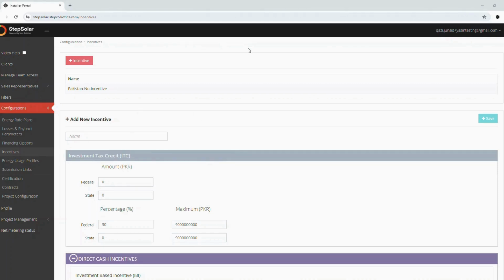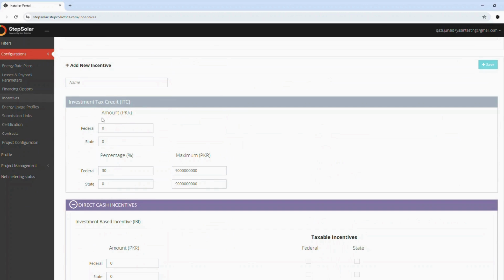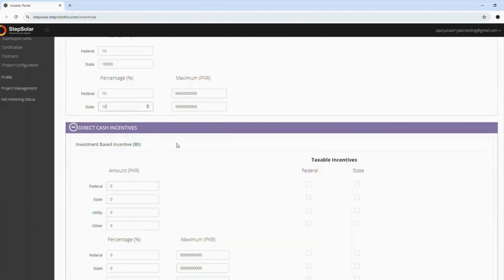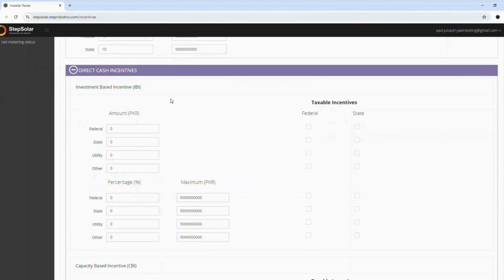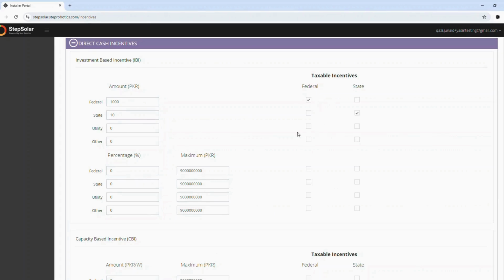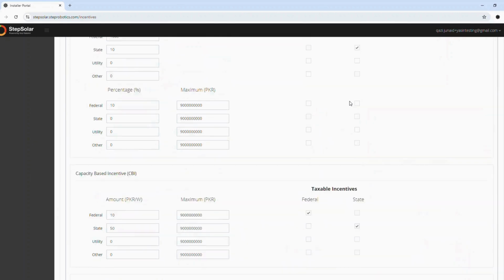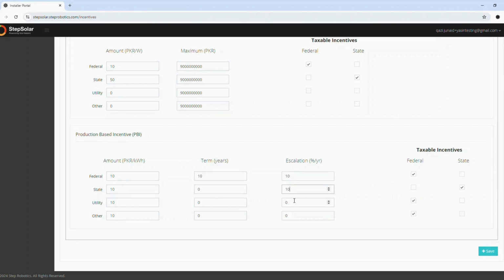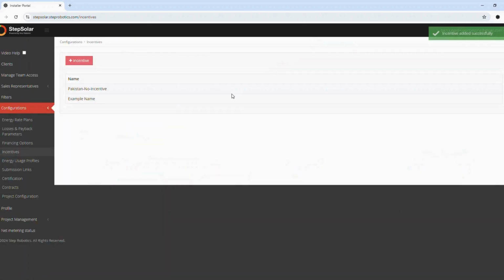Installer Poral Complete Guide | Part 5.4.2: Incentives Part 2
Installer Poral Complete Guide |  Entering Incentive Details | Step Robotics

In part 5.4.2 of our series, learn how to set up and manage various client incentives on the "Incentives" page. Follow this step-by-step guide to accurately enter and categorize your incentives.

What You’ll Learn:

1. Investment Tax Credit (ITC):

Credit Amount: Enter the credit amount in PKR from federal or state authorities.
Percentage: Input the credit amount as a percentage of the total investment.
2. Direct Cash Incentives (DCI):
Under this heading, manage three subcategories:

Investment-Based Incentive (IBI):
Amount: Enter in PKR and percentage terms.
Taxable Incentives: Specify if taxable by federal or state authorities.
Capacity-Based Incentive (CBI):
Amount: Enter in PKR per watt (PKR/W).
Taxable Incentives: Indicate if taxable.
Production-Based Incentive (PBI):
Amount: Enter in PKR per kilowatt-hour (PKR/KWH).
Production Duration: Specify the duration in years.
Annual Escalation Rates: Include any applicable escalation rates.
Ensure all incentive details are accurately recorded for clarity and consistency in your reports.